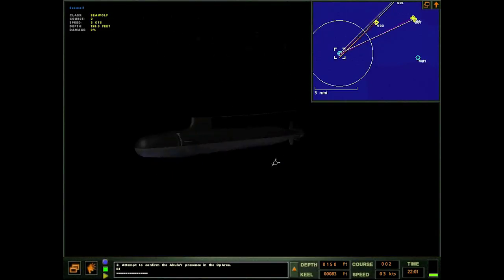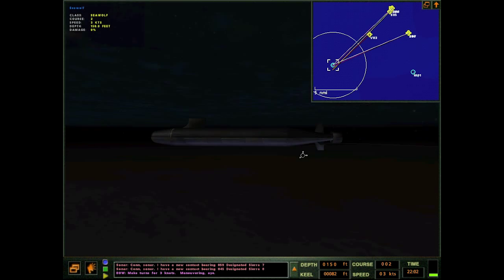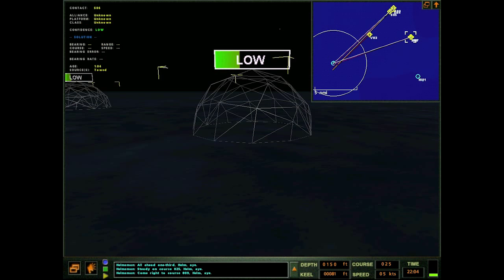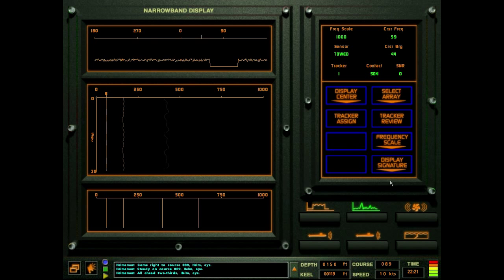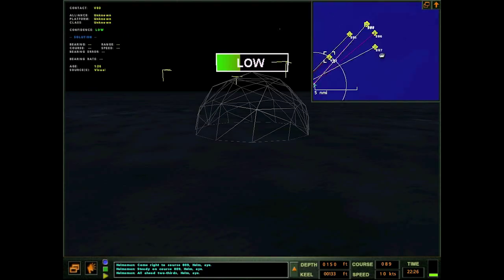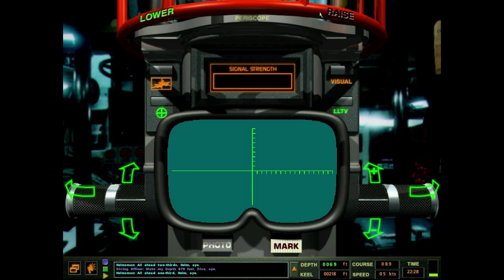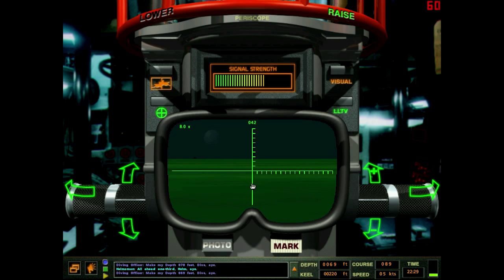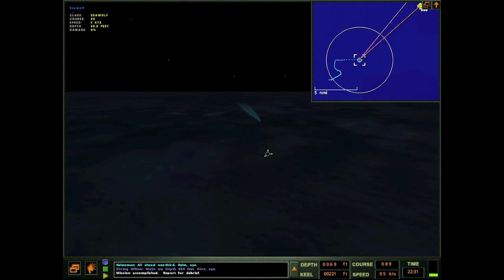Let's Play Sub Command: Seawolf (3) Halifax (3/3)